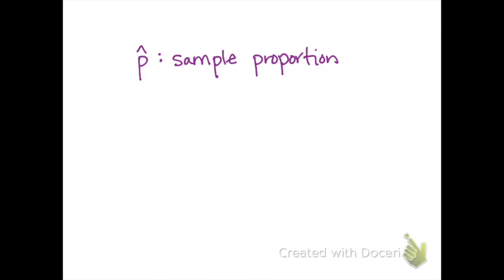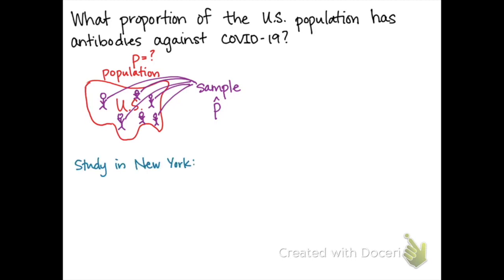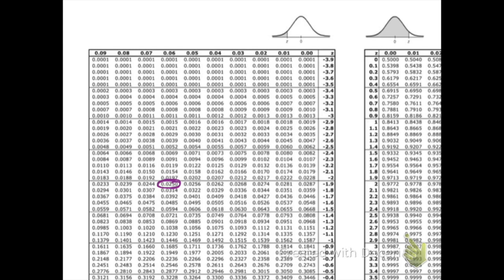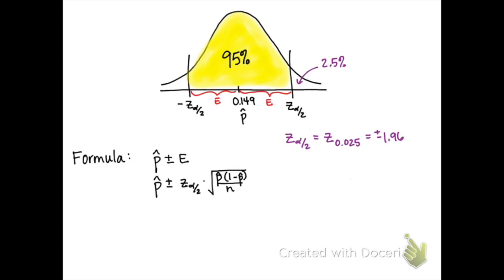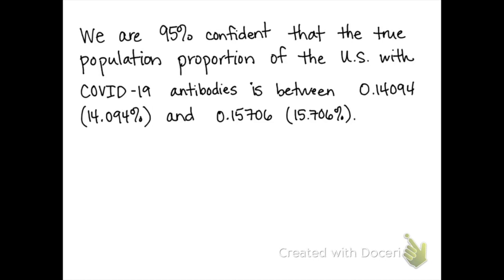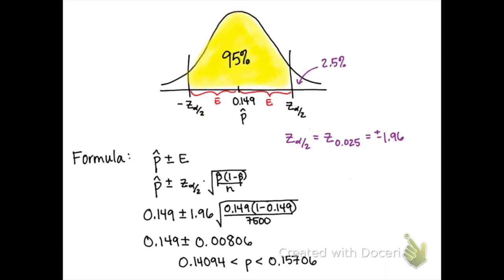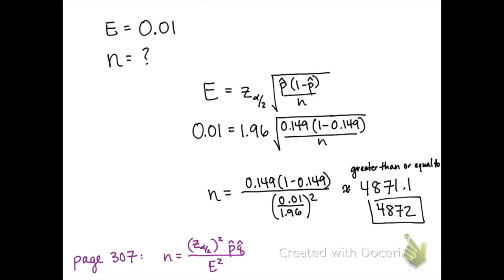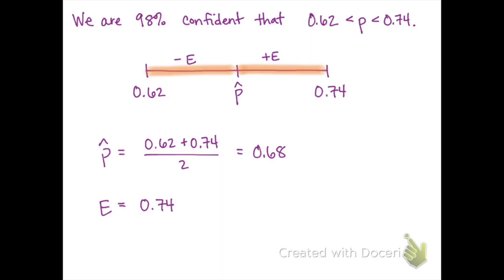Confidence Intervals for Population Proportions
Construct a confidence interval using a sample proportion, find necessary sample size given a margin of error, and use a confidence interval to find sample proportion and margin of error.